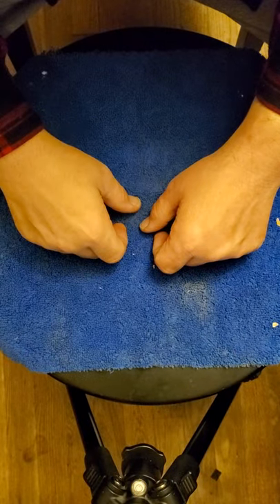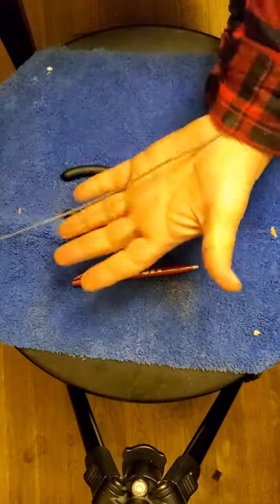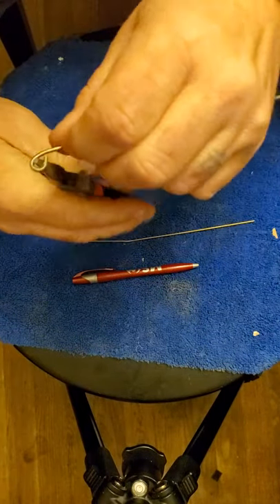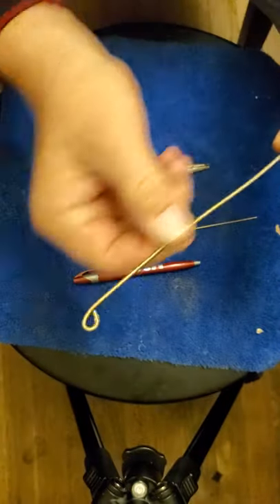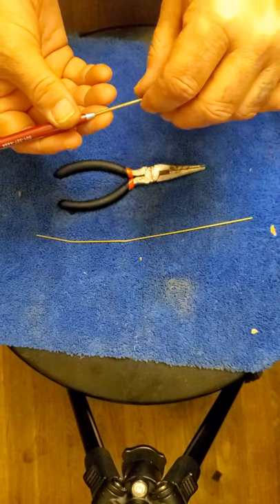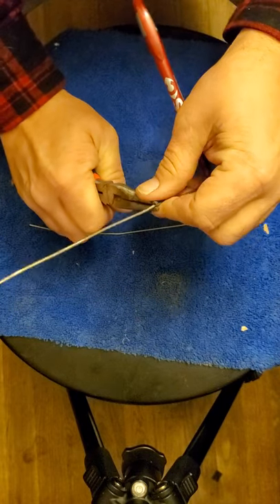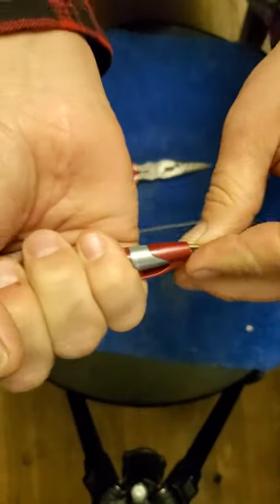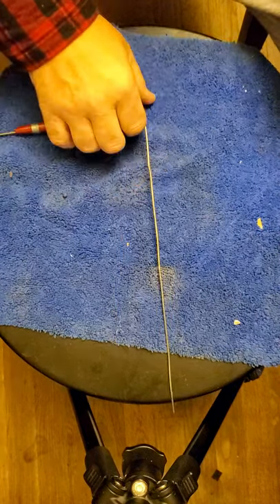!!!*** HOMEMADE DOWSING RODS ***!!!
NOT RANDONAUTICA) NO MORE.

PARANORMAL ACTIVITY ON VIDEO!!!

!!!*** FLASH001USA REM POD ***!!!

!!WATCH IT!!

***HANG AROUND*** "LIKE" "VIEW" "FOLLOW" SHARE IF YOU LIKE IT!

! WATCH THIS TOO, PLEASE !

Go get you a Flash001USA from Mike on ebay

!!!THESE ARE GREAT FUN IN THE FIELD!!!

Watch all my clips, videos and look at my pictures on